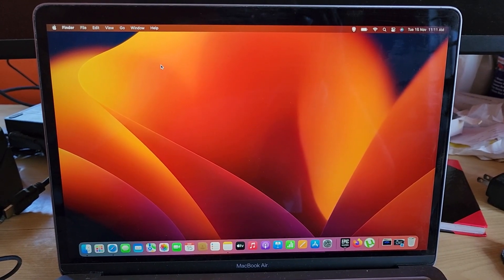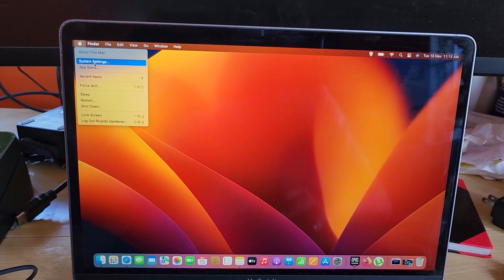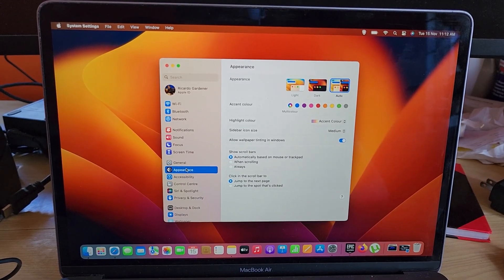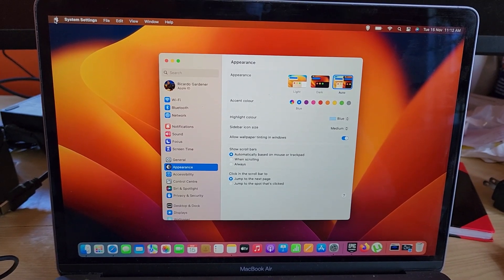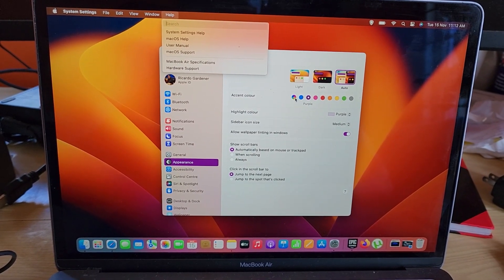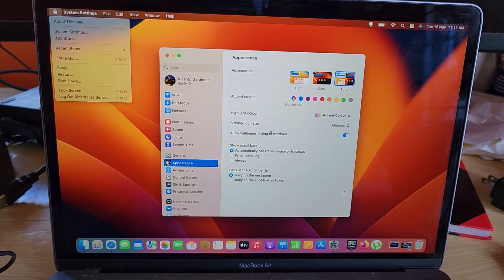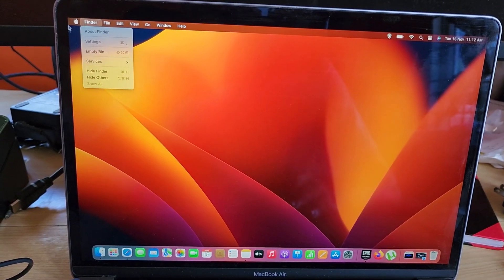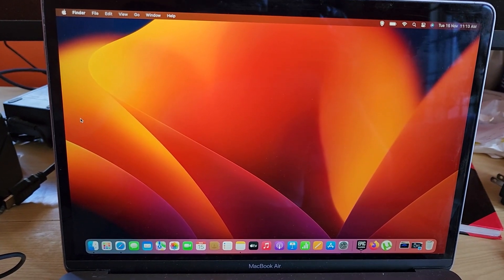Change Accent Colors Macbook Air Pro Ventura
Change Accent Colors Macbook Air Pro Ventura. Change the highlight colors in menus as you hover over a option before clicking and so on.